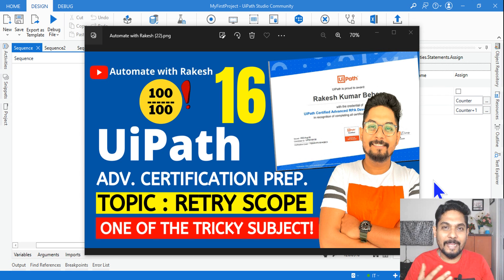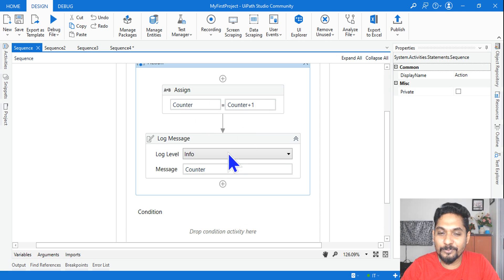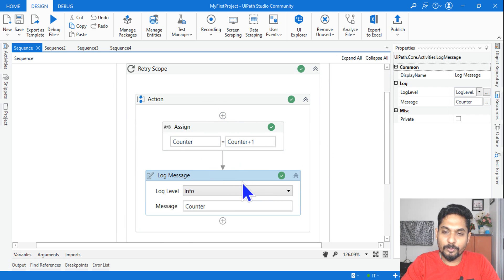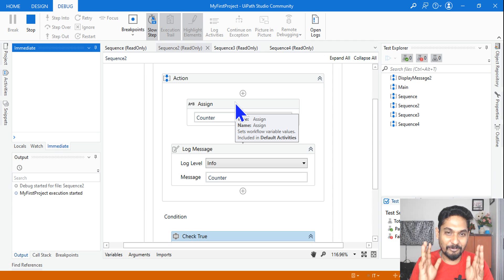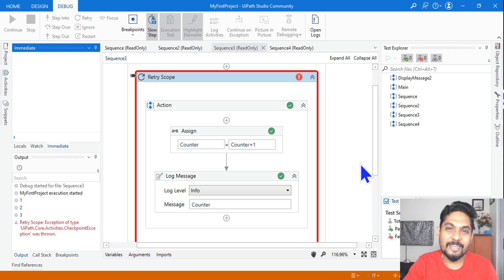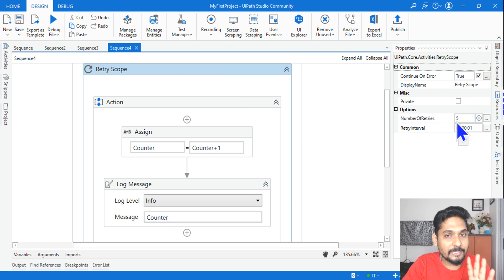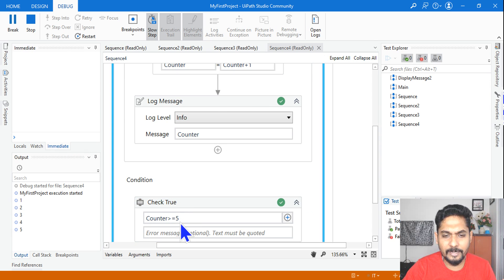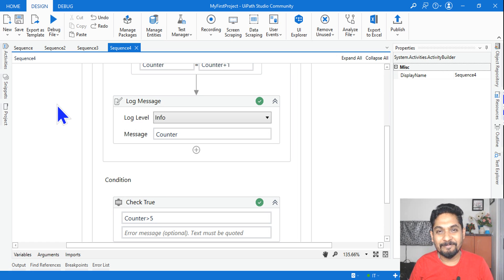UiPath Advance Certification | Topic 16 UIPATH RETRY SCOPE | UiARD Certification Preparation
Get details on uipath retry scope, learn to use uipath retry scope condition and uipath retry scope without condition. Check how uipath retry scope condition uses boolean activities with example.